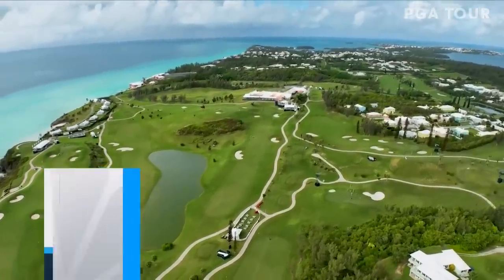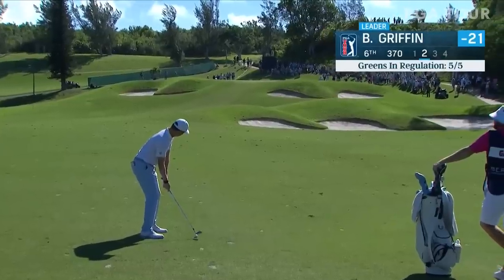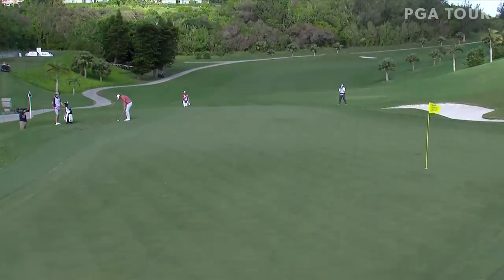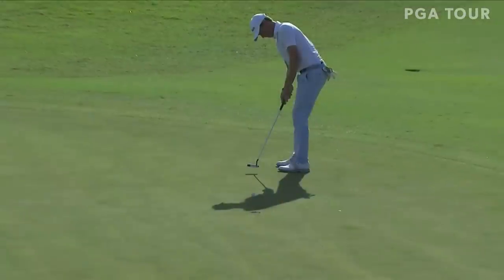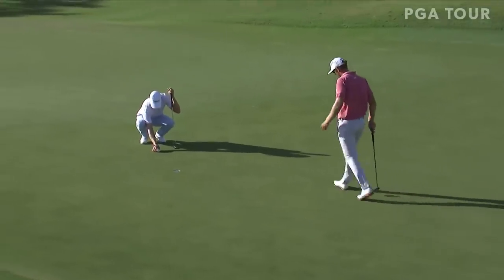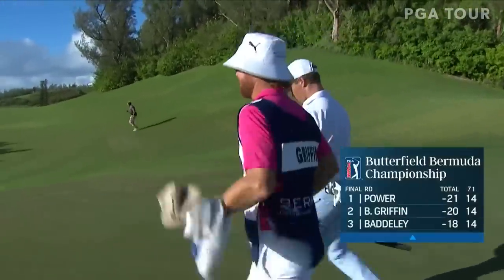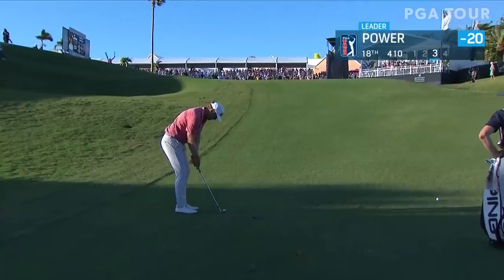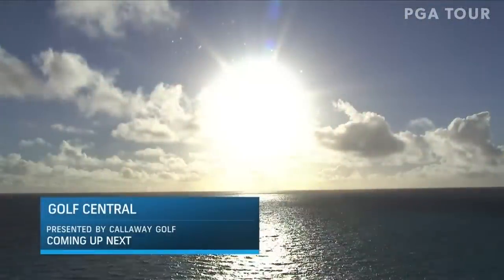Highlights | Round 4 | Butterfield Bermuda | 2022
Check out the shots of the day from Round 4 at the 2022 Butterfield Bermuda Championship, featuring Seamus Power, Ben Griffin, Thomas Detry, Patrick Rodgers, Aaron Baddeley, and others.

This week the PGA TOUR lands in Bermuda for the 2022 Butterfield Bermuda Championship. Previous TOUR event winners teeing it up this week include 2021 Barbasol Championship winner Seamus Power and Chad Ramey, who triumphed at the Corales Puntacana Championship earlier this year. Former World No. 1 and current European Ryder Cup captain Luke Donald will be making his way to the beautiful North Atlantic Island, as will fan-favorite and two-time Major winner John Daly, who is a sponsor exemption. Harry Higgs, who finished as runner-up to Brendon Todd in the inaugural Butterfield Bermuda Championship in 2019, will hope to capitalize this week and claim his first win on the PGA TOUR. Other notable names to look out for include 2009 U.S. Open winner Lucas Glover, 2021 Barracuda Championship winner Erik van Rooyen and Brian Gay, whose victory in Bermuda in 2020 was his most recent of five wins on the PGA TOUR.